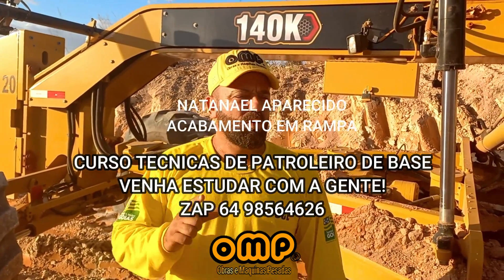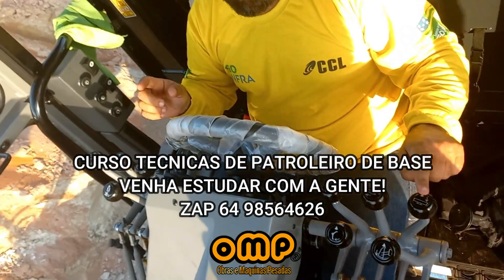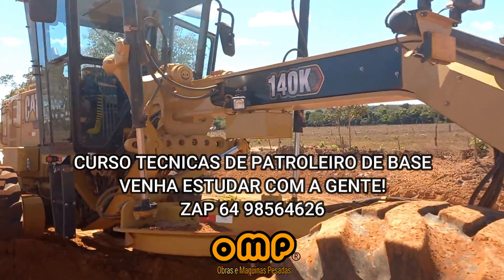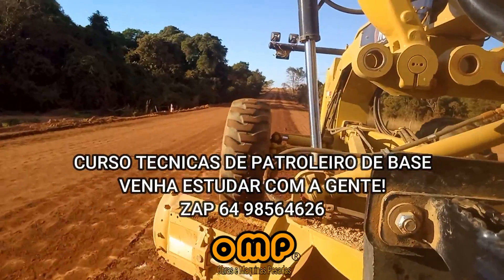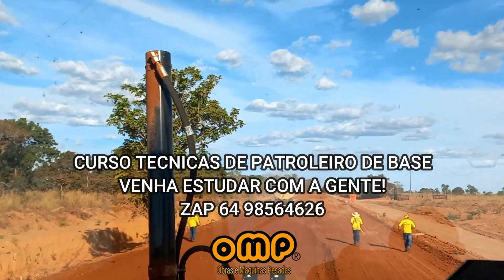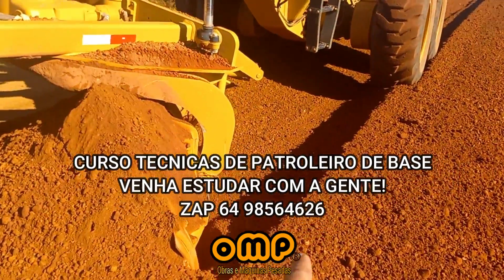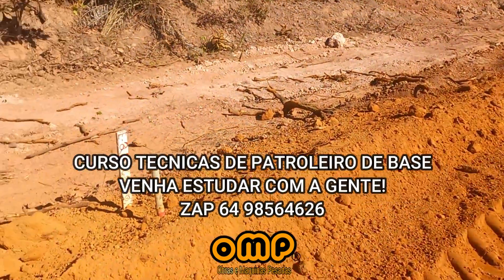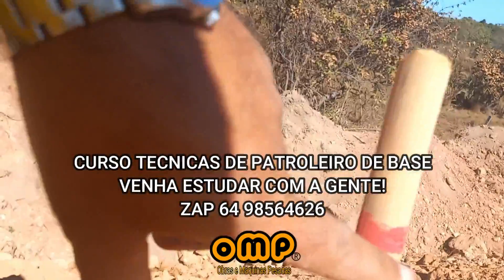Conheça um pouco do Curso de Técnicas de Patroleiro de Base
Para se inscrever-se clique no link abaixo